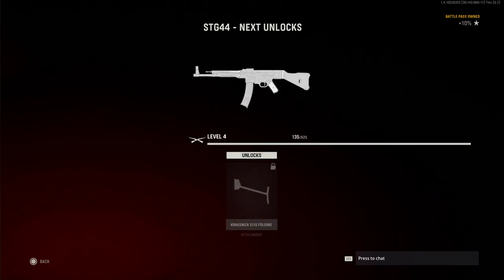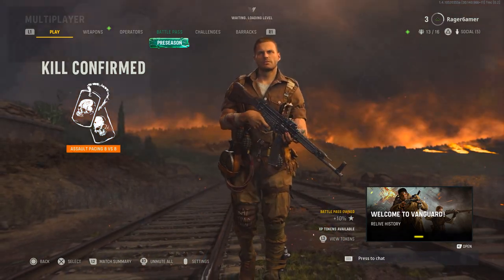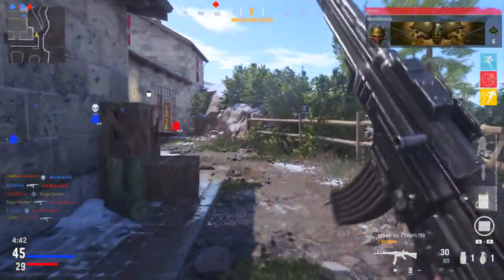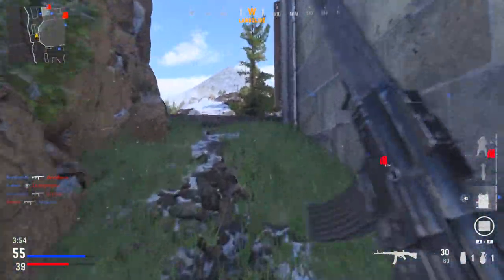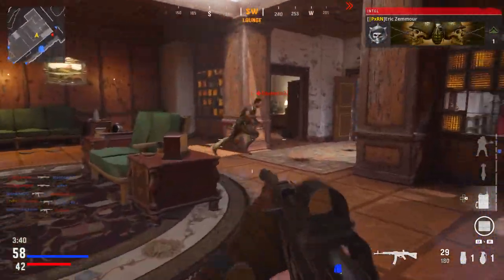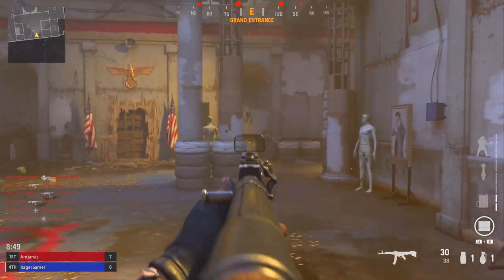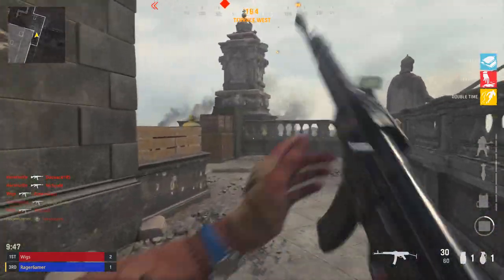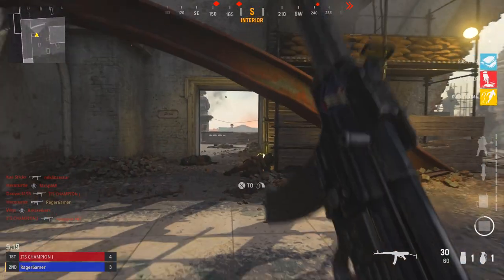ABSOLUTE FASTEST WAY To Level Up Guns In Vanguard! (How to level up weapons fast vanguard)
If you want the fastest way to level up guns in vanguard, by earning gun xp fast, then check out this video. This guide covers the best modes, tips and strategies for earning fast weapon XP in order to level up guns fast in Call of Duty Vanguard. Do not miss this video if you want to learn the fastest way to level up guns in Vanguard, the easiest way to level up guns in Vanguard, and therefore, the best way to level up guns in Vanguard.

⏰ Timestamps ⏰:
-Introduction 0:00
-Gamemodes 1:11
-Combat Pacing 2:05
-Maps 3:02
-Weapon XP boosts 4:09